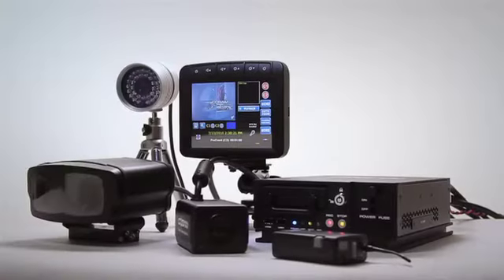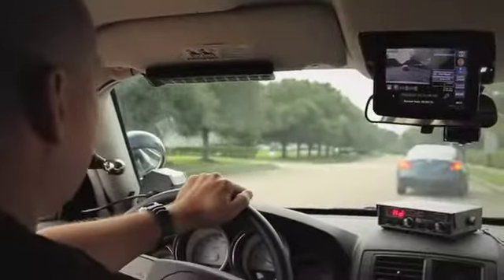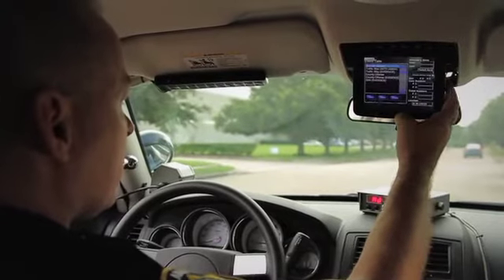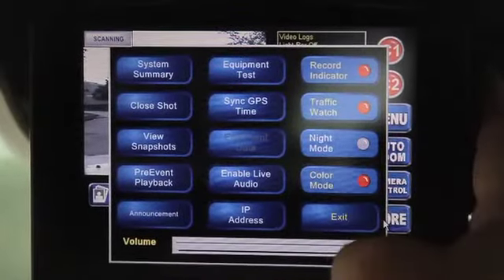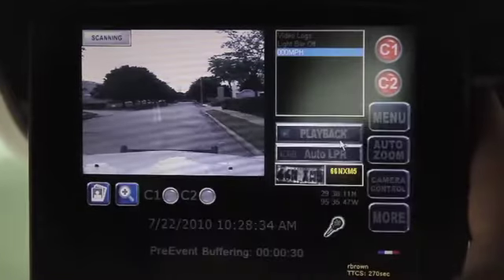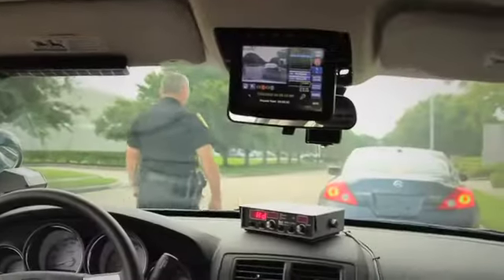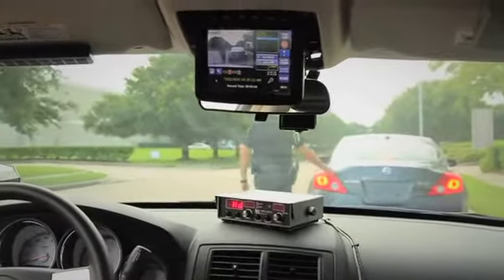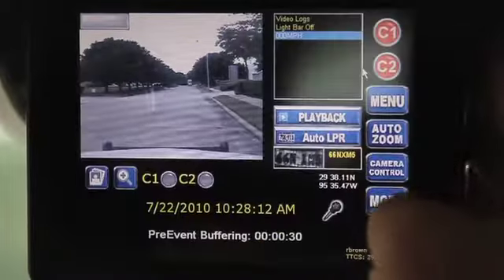COBAN Design Simplicity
COBAN is committed to manufacturing and developing tools for the law-enforcement industry and to providing first-class products and services. This commitment has lead us to develop interview room systems, mobile ALPR systems, and Digital Property Manager (DPM) systems along with our in-car video recording products and our back office Digital Video Management Solution (DVMS). We continue to research and develop new ways to help law enforcement department capture, transfer, manage and store evidence.